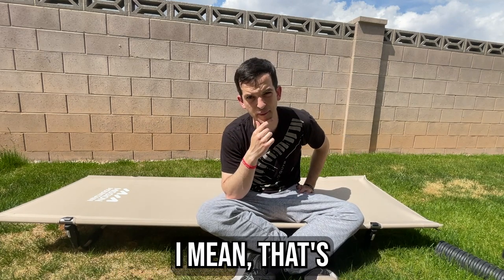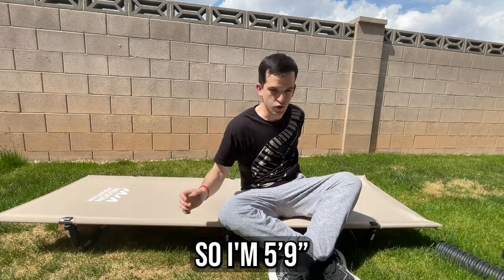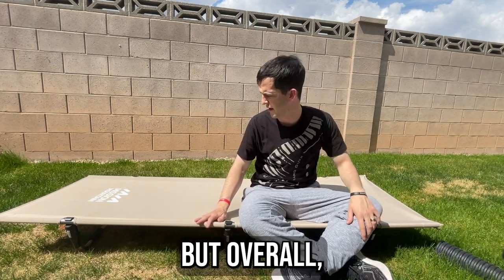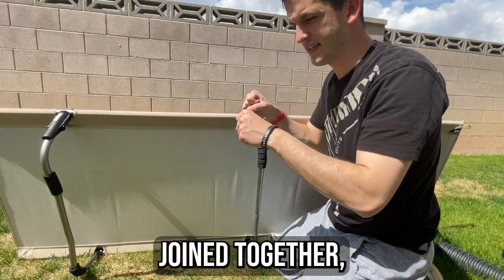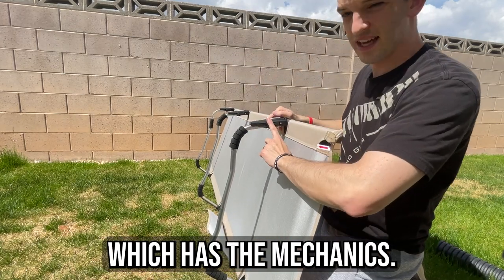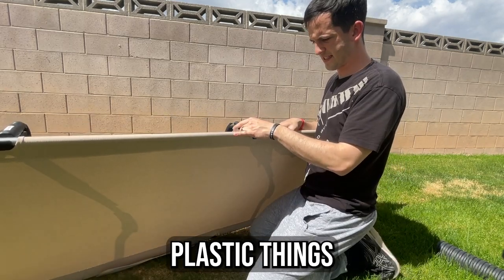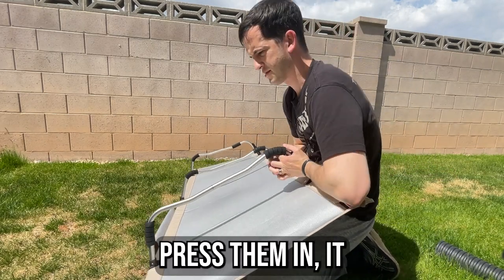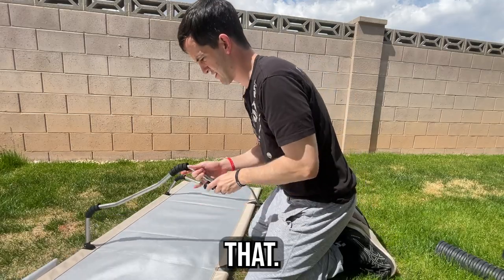Mission Mountain A4 Camping Cot Unboxing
A review of an awesome cot.